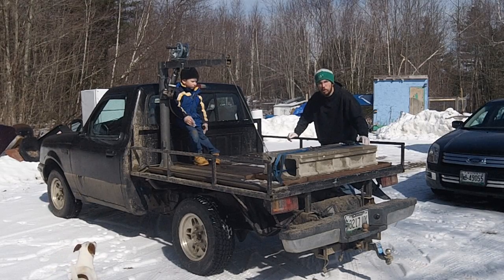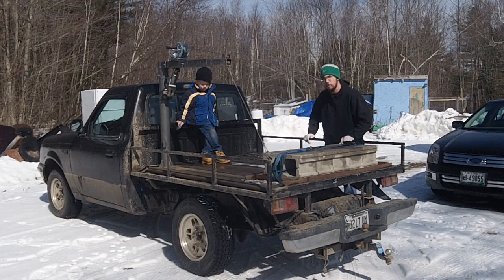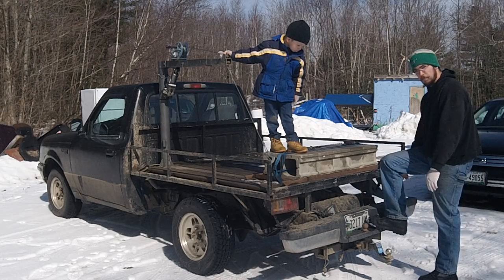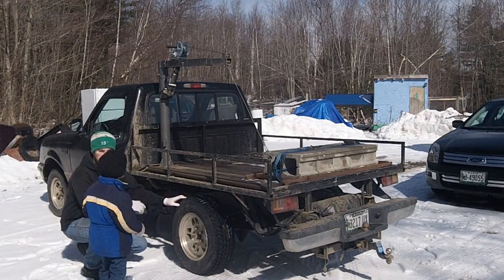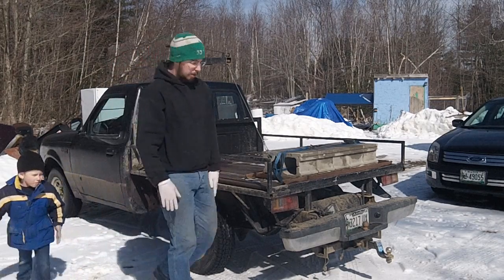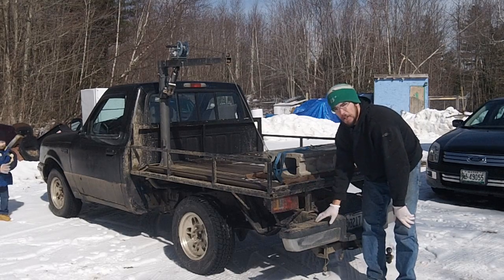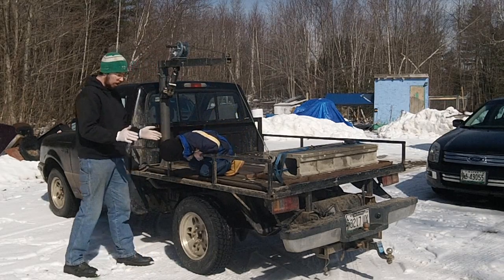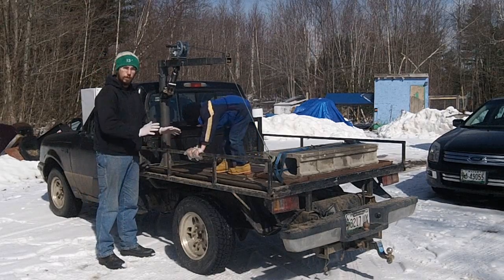Flat Bed truck : Wish I had known